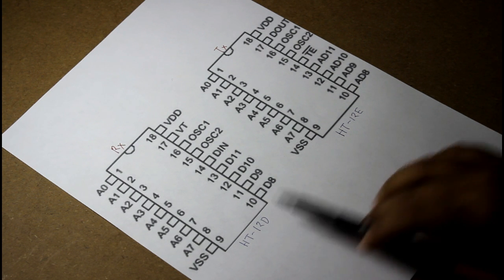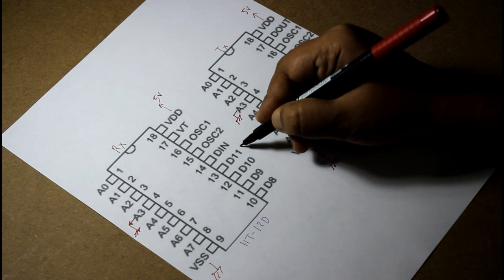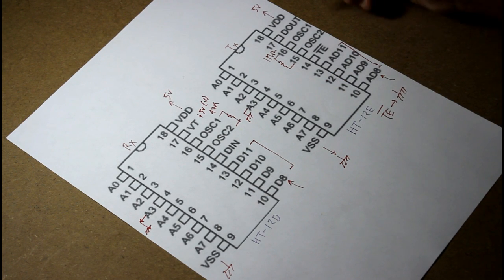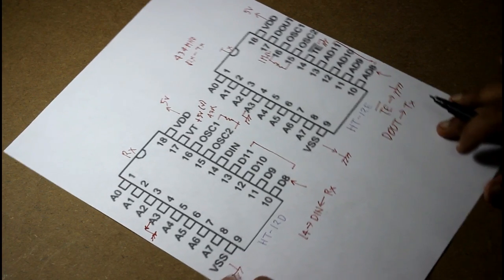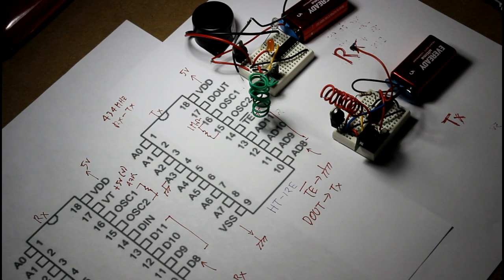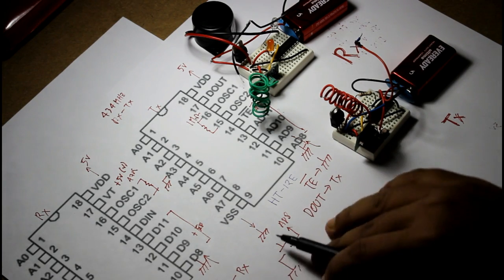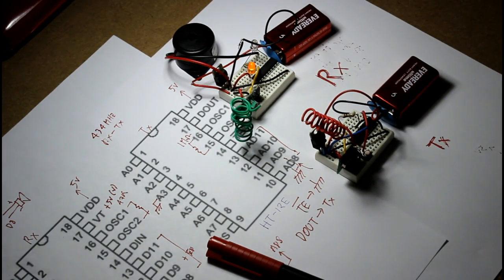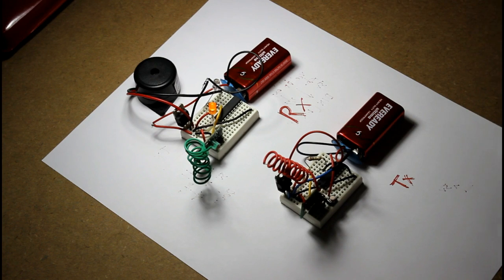How to create a Wireless Calling Bell (Digital Communication Project)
This video showcase the process of making a Wireless Calling Bell without any use of Microcontroller. We have used two ICs and 434 MHz Rx-Tx to built this project.

All required components :-
1- HT 12E and HT 12D
2- 434 MHz Rx and Tx
3- LED
4- Buzzer
5- Hookup Wire
6- On-off switch
7- 47k ohm and 1M ohm resistance
8- 9V battery (X2)
9- 7805(X2)